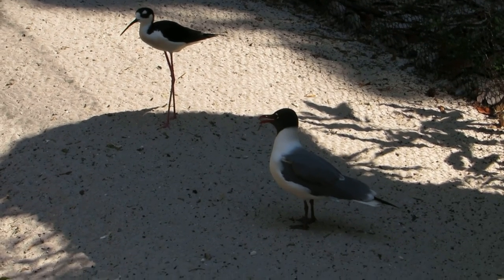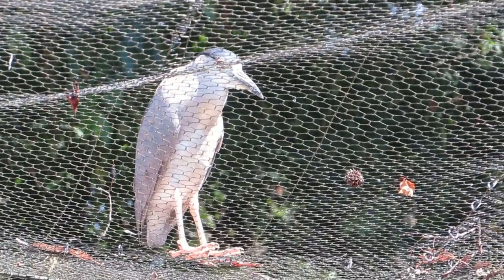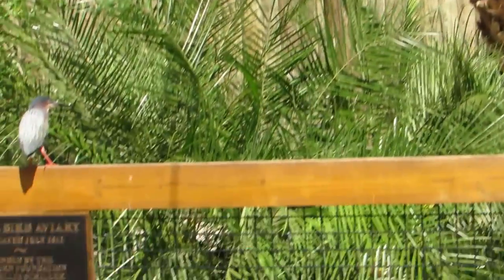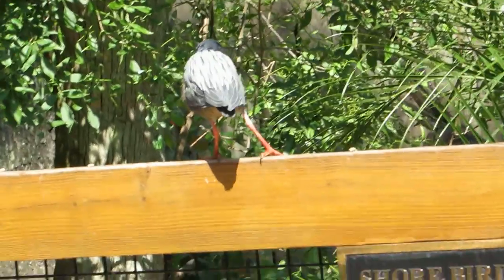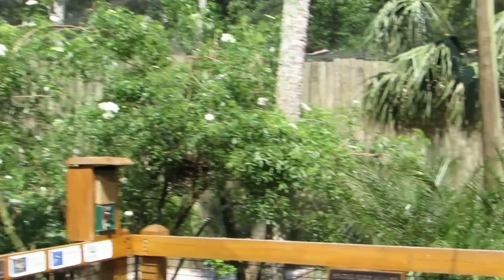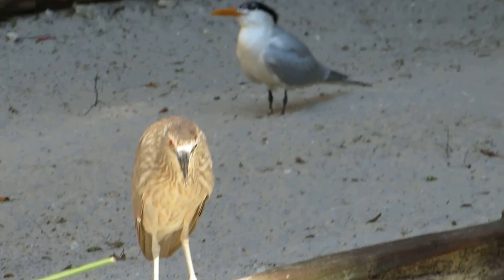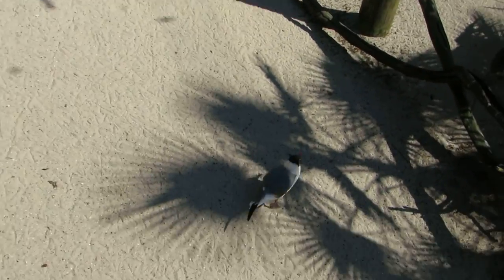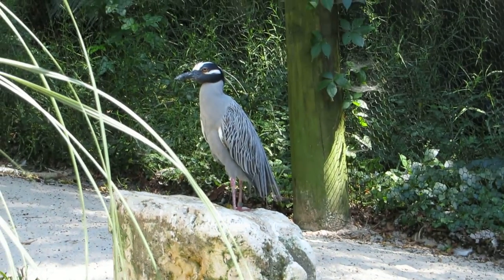Laughing Gull, Black Necked Stilt & Green Heron Homosassa Springs Wildlife State Park, FL